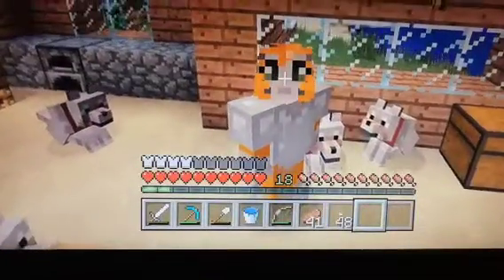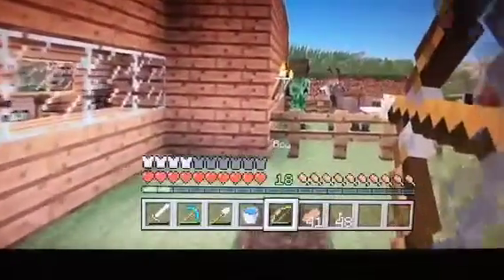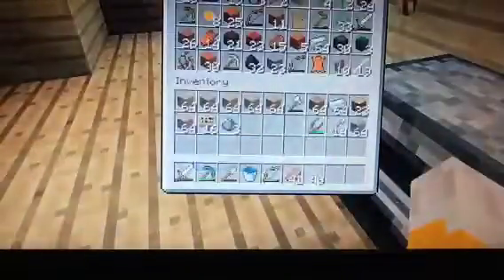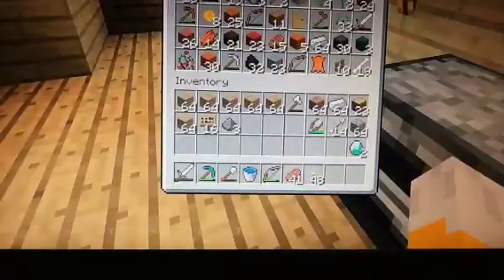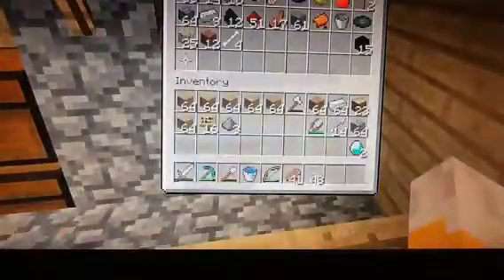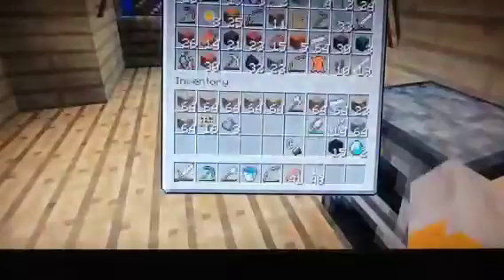Minecraft Xbox one 24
Hello i am iboxkittycat